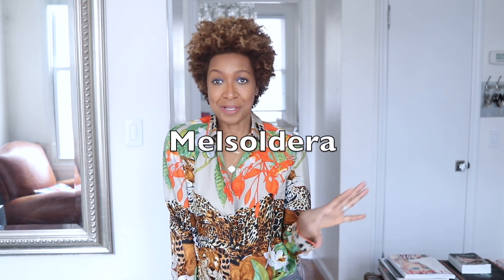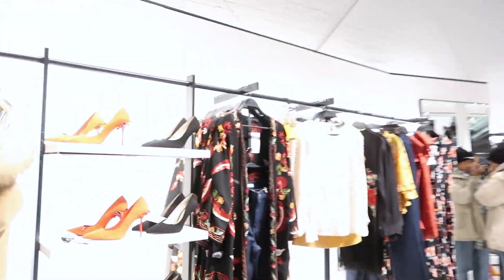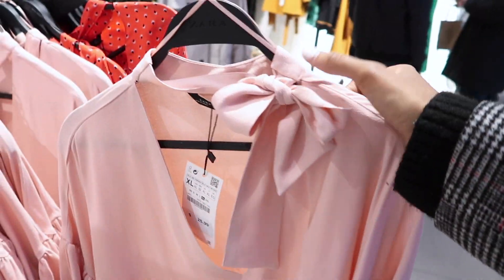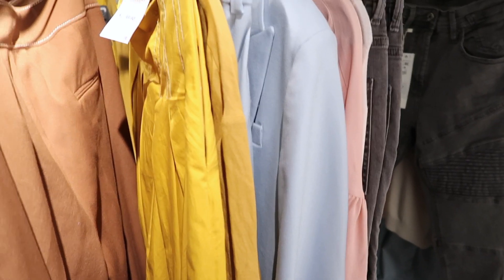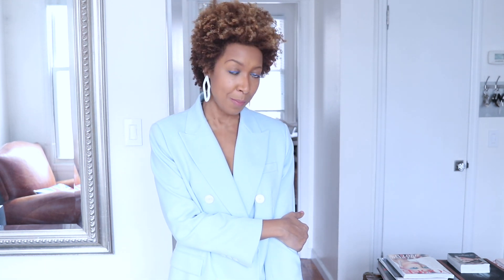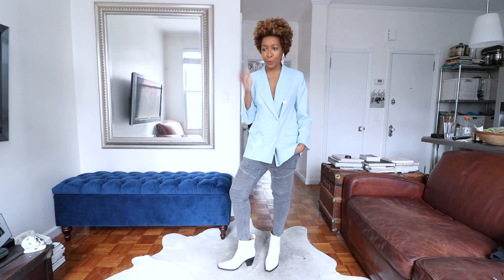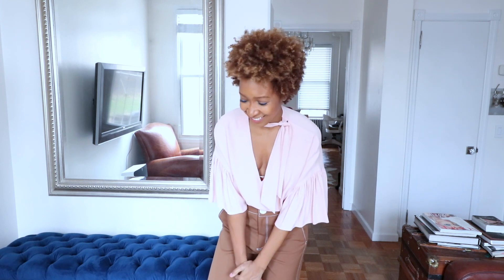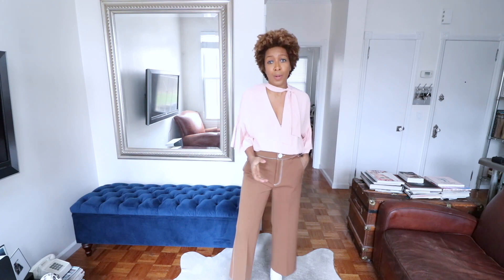HOW TO STYLE PASTELS | THE EASY WAY!!!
Here's a how to style pastels , the easy way!!  It's a collaboration video with the brilliant Melsoldera.

If you've wanted to know how to wear pastels then watch this video.  It's five outfits from one shop mixing in pieces from my wardrobe. You will see how to style blazers, how to style pants and how to style floral dresses in different ways.

Learning how to wear the pastel trend isn't hard. I think it's more about experimenting and baby steps?  If you're still figuring out what to buy for spring and what to wear for spring hopefully this gives you a couple of ideas.

There is a  bonus pastel outfit twist on my Instagram ;-))

Mango white boots: (sold out).  Try Topshop Jeffrey Campbell Helmut Lang

Mango tube hoop earrings: sold out. Very close dupe

Strappy heels (old). Similar ones:

Pink men's shirt worn as skirt: vintage/thrift.  Similar

HOW TO STRETCH SHOES, A FOLLOWER'S TIP:

Microwave them for a few seconds. Make sure there is no metal in the shoes. Check every few seconds to make sure you don't ruin.   The shoe will be instantly softened and slides on.

THE CAMERA I USE:

Canon 80D (lens is 35mm)